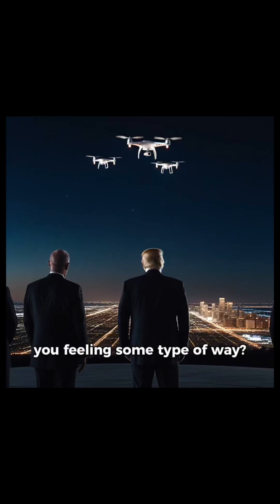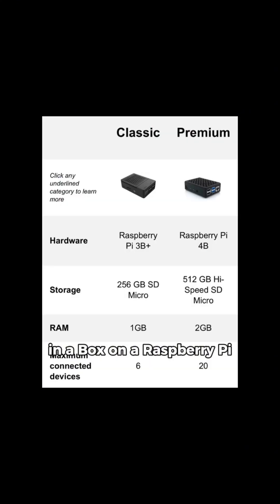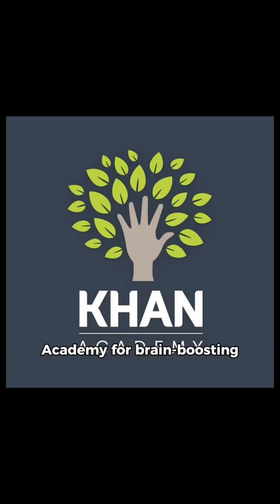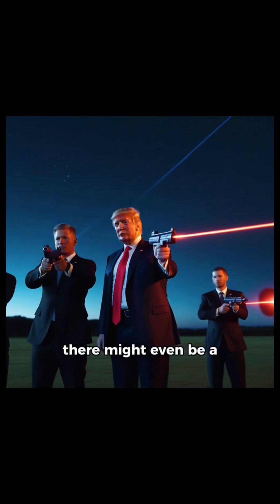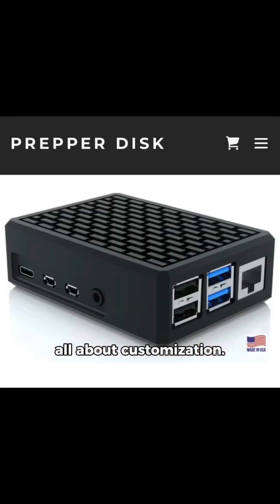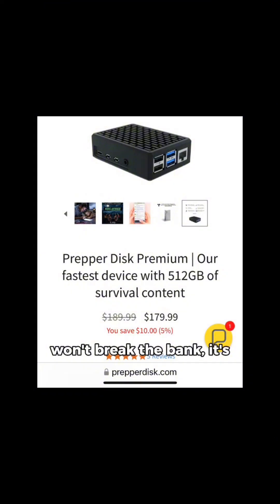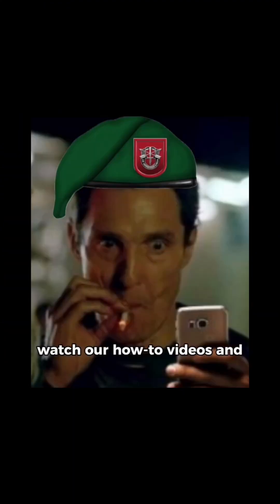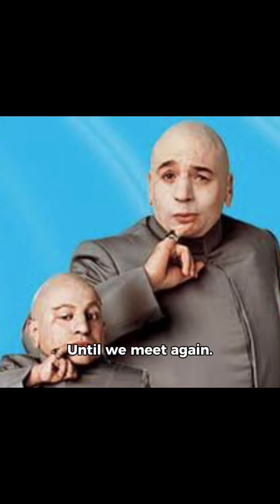Prepperdisk Raspberry Pi Internet in a Box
PrepperDisk is a comprehensive offline digital library designed for preppers and survivalists. It transforms a Raspberry Pi into a self-contained "Internet in a Box," providing access to a vast array of resources without the need for an internet connection.